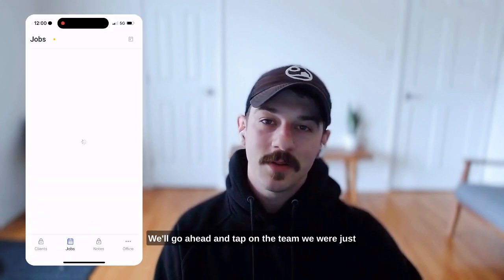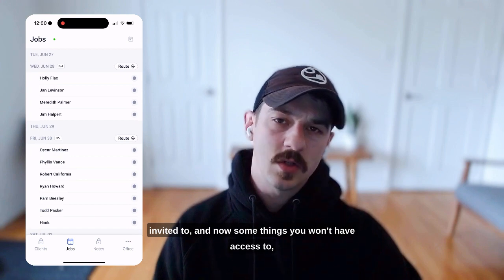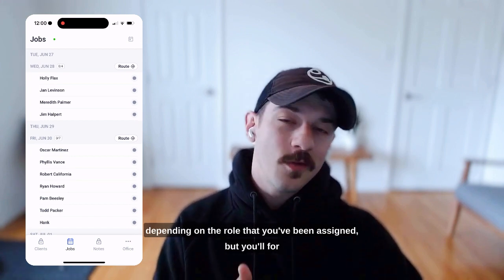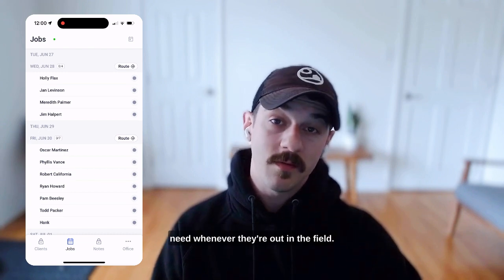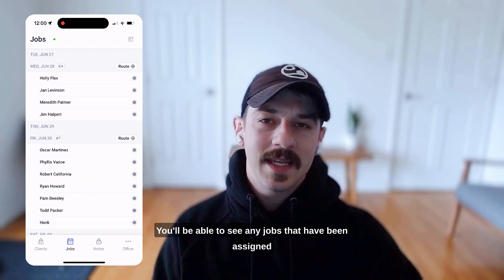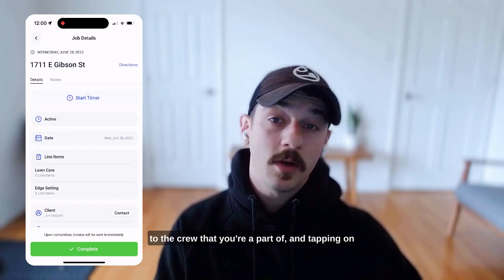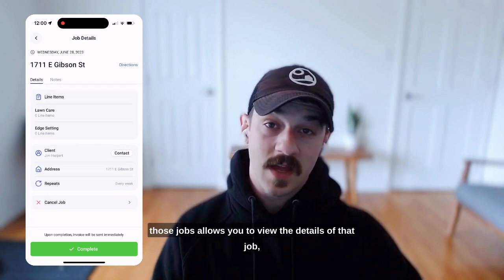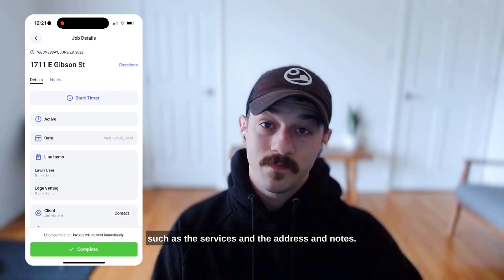Getting set up as a Crew Member